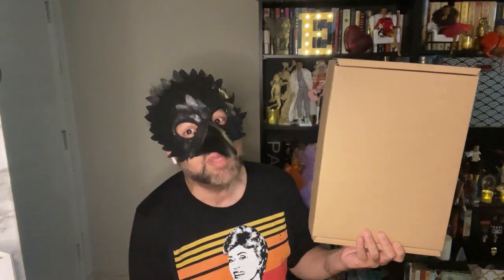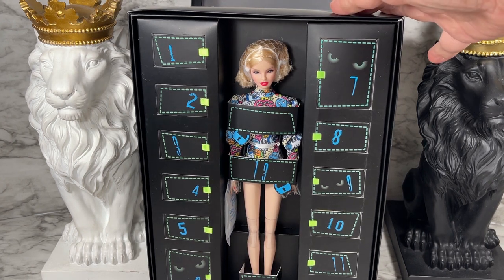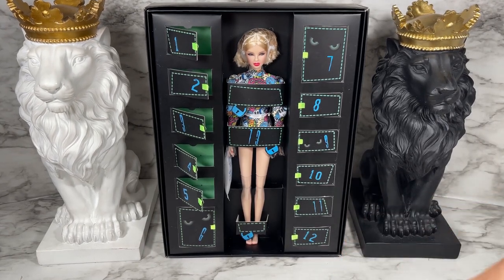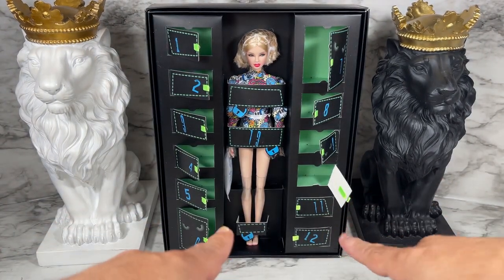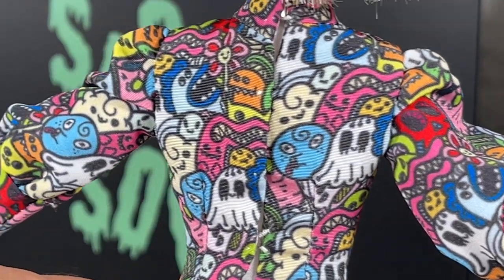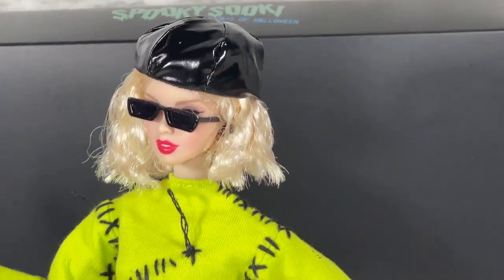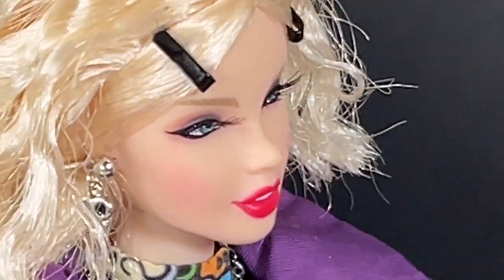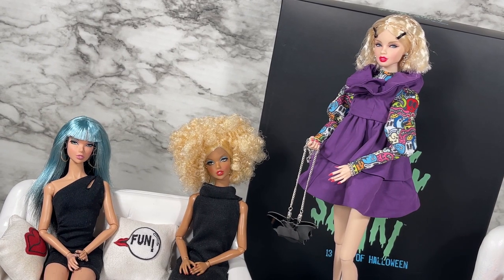🎃 13 DAYS OF HALLOWEEN SPOOKY SOOKI GIFT SET 🦇 DYNAMITE GIRLS DOLL 👑 ECW🌎 UNBOXING & REVIEW SPOILERS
In this video, I unbox and review 13 Days Of Halloween Spooky Sooki Fashion Doll Gift Set Treats Not Tricks Box by Integrity Toys.   I take a close 360 view of the doll's screening, outfit and accessories.
⭐ GUEST PANEL: ALYSA RODRIGUEZ 💋 RUFUS BLUE 💙 & ARIA 🌞
The return of the Dynamite Girls...and Alysa debuts her newest Halloween Costume...🤣

Item # 88075
13 Days Of Halloween
Spooky Sooki™ Fashion Doll Gift Set
Treats Not Tricks Box
Edition Size: 1500
Head Sculpt: Sooki 3.0
Body Type: Industry 1.0
Foot Sculpt: High-heeled and Articulated Ankle
Skin Tone: Japan
Hair Color: Platinum
Eyelashes: Yes, Hand-applied

MSRP: $185 + S & H
Special W Club Price*: $175 + S & H

The Story:
In a fun and fresh take on the traditional holiday daily reveal box, fans of Halloween can now have a fashionable treat a day and assemble fun looks for everyone's favorite spooky fashion friend, Sooki! Starting 13 days before her favorite spooky evening of the year, open a door each day and start building a special wardrobe for Sooki, so that come October 31st, she'll be ready to have a ghoulish, yet fashionable time with her friends! What's hidden behind each door? Open up, it's boo time!

Included:
12-inch articulated doll with rooted hair and hand-applied eyelashes;
Neon yellow long-sleeved cropped top with contrasting top-stitches;
Black shorts with double micro-belts;
"Spider web" nylon stockings;
Custom printed "monster cartoon" long-sleeved bodysuit;
Adorable multi-layered ruffled purple pinafore dress;
Black shiny beret;
"Bat" purse with micro-chain strap;
Two (2) black hair clips;
Pair of "dripping" earrings;
Pair of bangle bracelets with "moon stars" details;
Pair of black sunglasses;
Micro-chain necklace with "S" monogram pendant;
Two micro-chain bracelets;
Chain bracelet with "micro skull" charms;
Matching earrings with "micro skull" charms;
Chain necklace;
Pair of white socks;
Pair of high top sneaker shoes;
Pair of high-heeled boots with contrasting neon yellow shoe laces;
Pair of long manicured hands;
Alternate pair of grip hands;
"High-heel" lower legs;
Alternate lower legs with articulated ankle feet;
"Mystery Reveal Box" style packaging with glow-in-the-dark deco;
Exclusive doll stand with glow-in-the-dark logo;